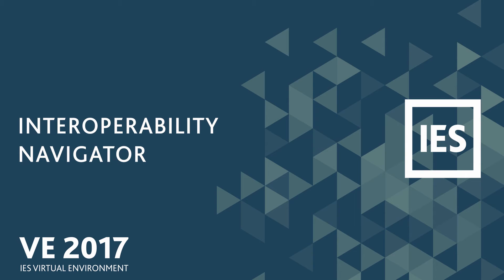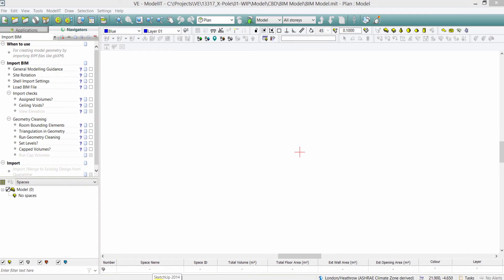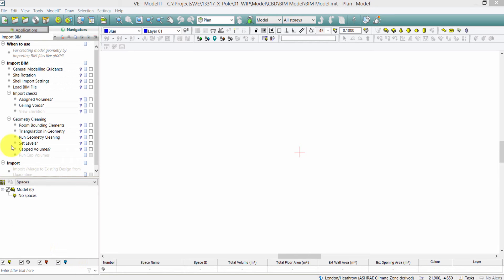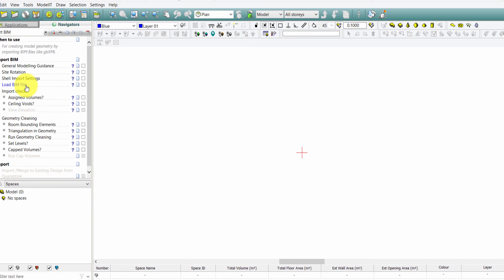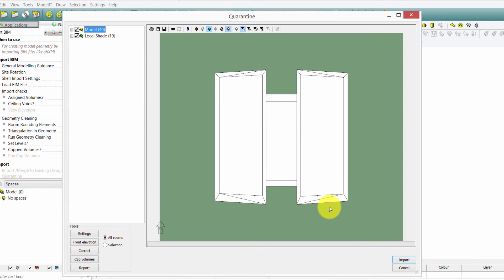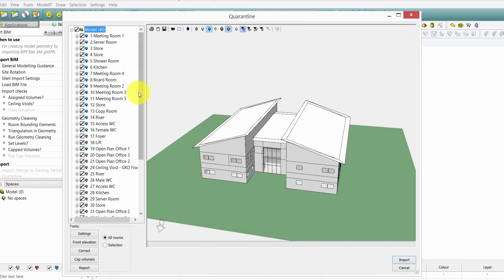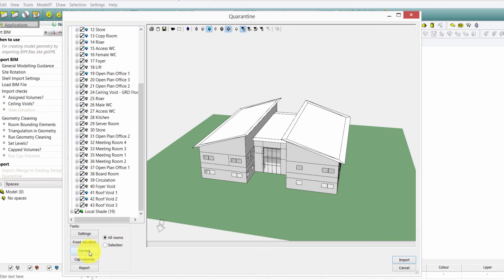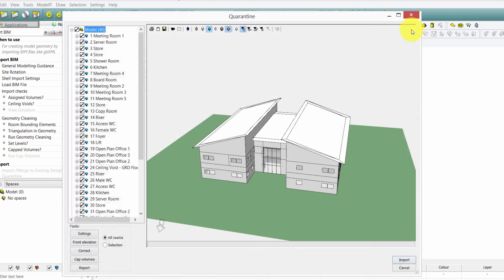Interoperability Navigator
The new Interoperability Navigator provides a step-by-step process for importing your model from whichever drawing tool you are using into the IESVE for analysis. All the import settings, modelling guidance and new functionality has been brought together within this single navigator to enhance the model import workflow.

Find out more about the new features and enhancements included in VE 2017